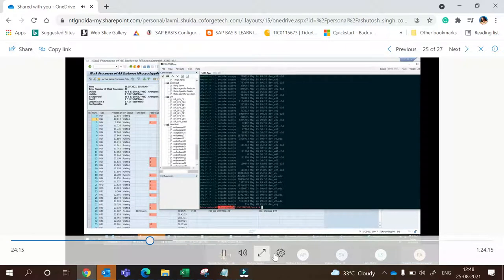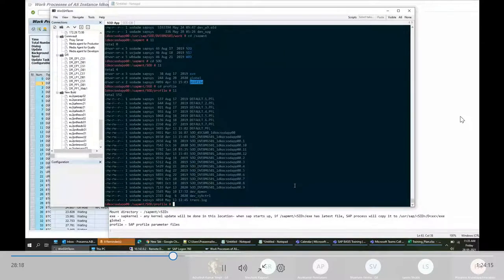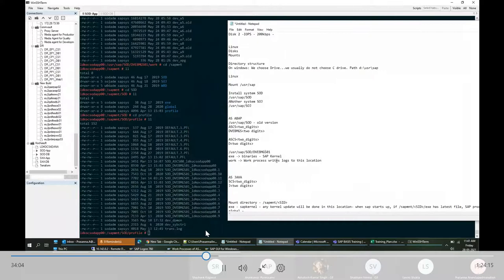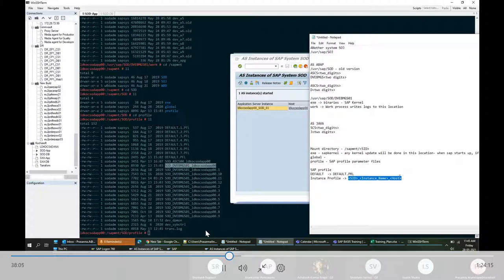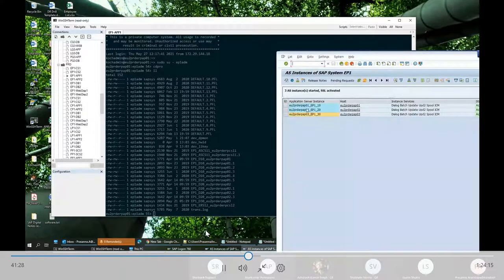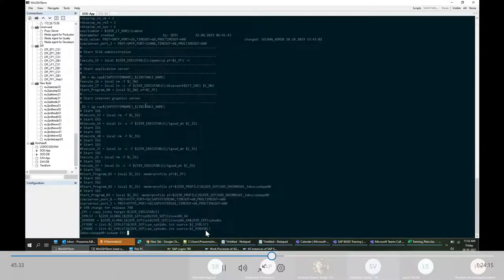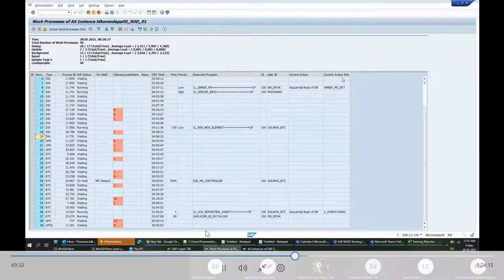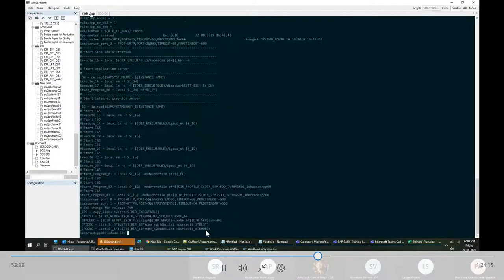SAP Basis Training Part 2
In Part 2 of our Beginners SAP BASIS Training series, we focus on the essential steps for SAP System Installation and Setup. This video provides a comprehensive guide to the installation process, covering the prerequisites, configurations, and critical settings required to establish a functional SAP system.

Topics covered in Part 2:

Overview of SAP System Installation and its components
Steps to install an SAP NetWeaver or SAP S/4HANA system
Understanding the role of DBMS (Database Management Systems) in SAP installations
Detailed process of SAP kernel installation and basic system configuration
How to configure the Central Instance and Dialog Instances
Overview of profile management and system settings
Step-by-step guide to SAP instance creation and system initialization
How to handle installation logs and troubleshoot common installation issues
Best practices for post-installation tasks and system validation
Introduction to the SAP Solution Manager and its role in system monitoring and maintenance
By the end of this video, you'll be familiar with the critical aspects of SAP system installation and setup, ensuring you can configure your SAP system efficiently and effectively.